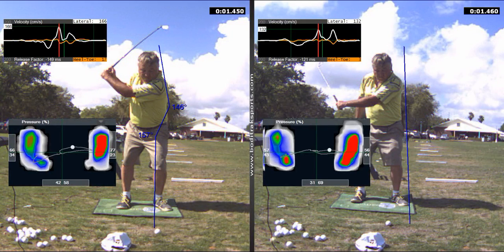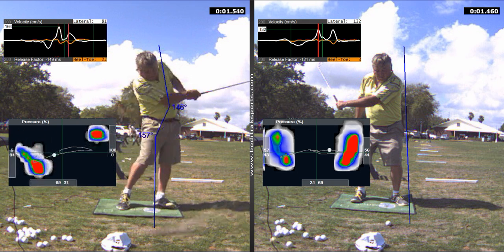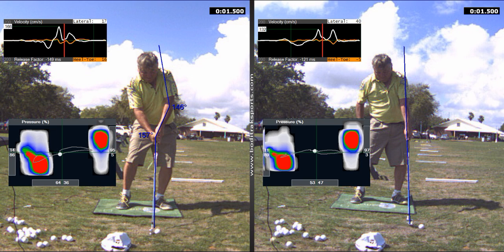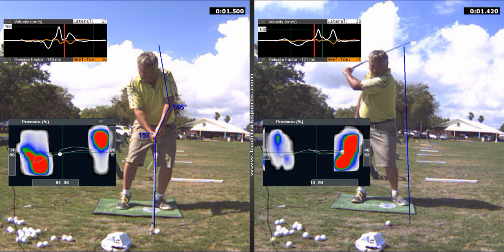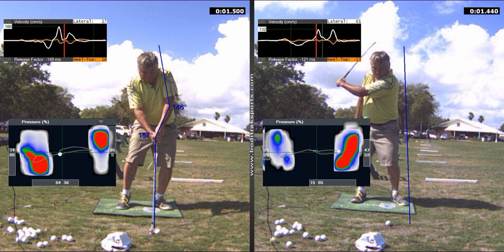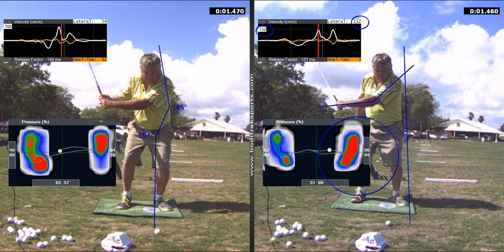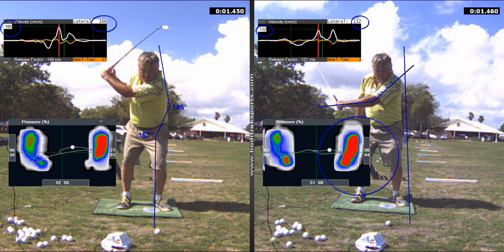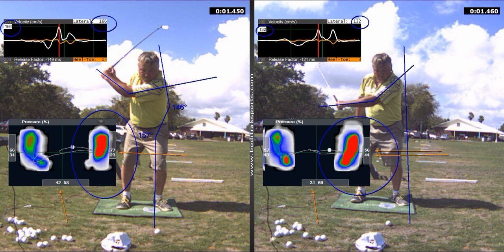Counter Balance with BodiTrak Sports Golf Pressure Mapping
How to use BodiTrak to Measure Counter Balance During Golf Swing